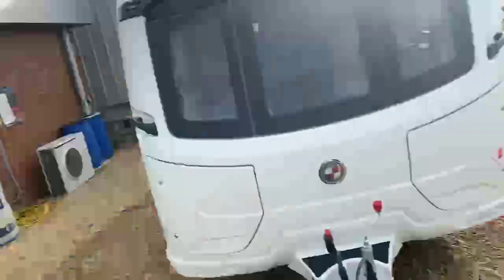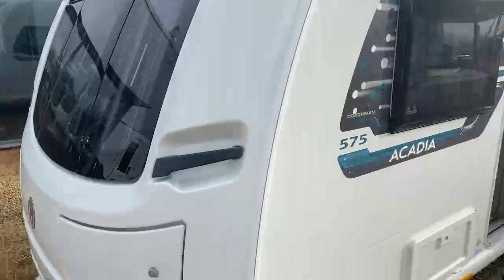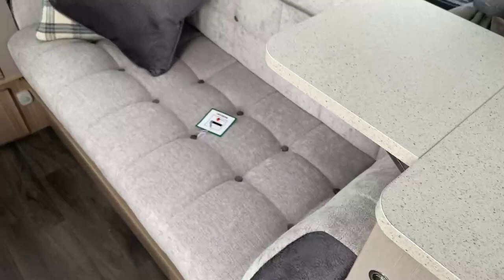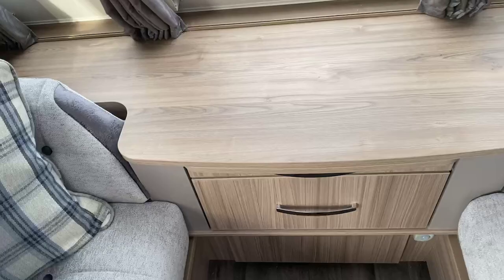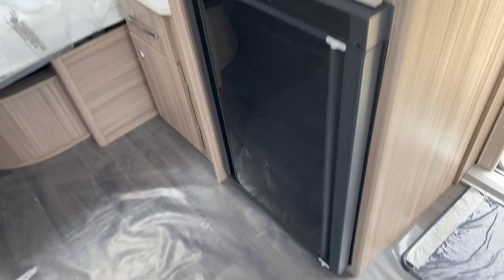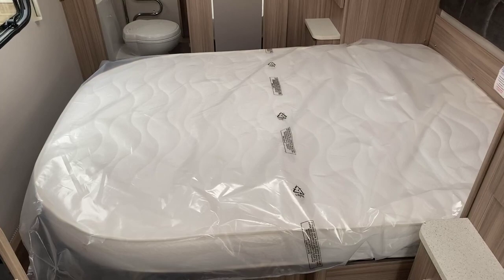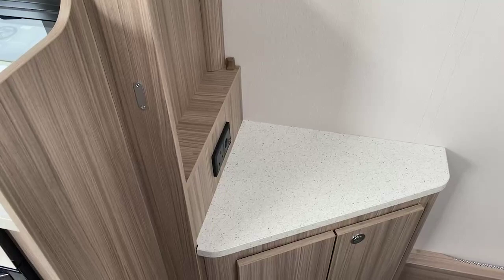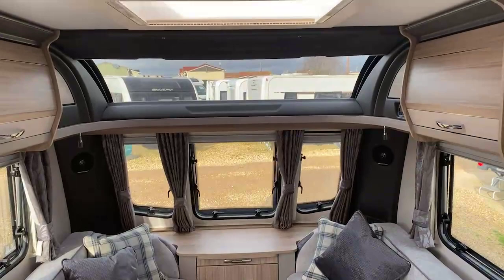Coachman Acadia 575 Caravan Review (2021)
Here we have a Coachman Acadia 575 2021 in stock and available all of our new and used caravans come with a comprehensive warranty and go through an extensive preparation process in our NCC approved workshop.